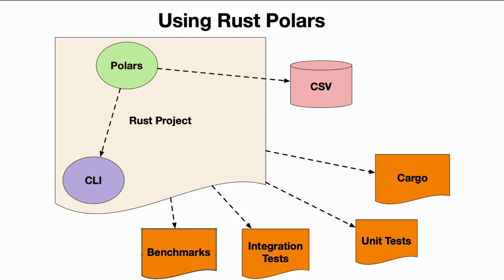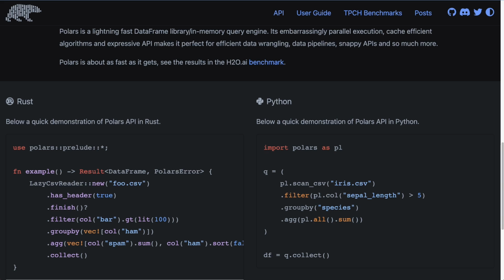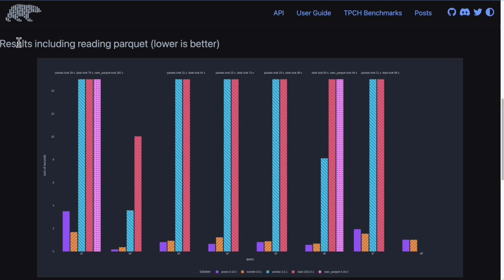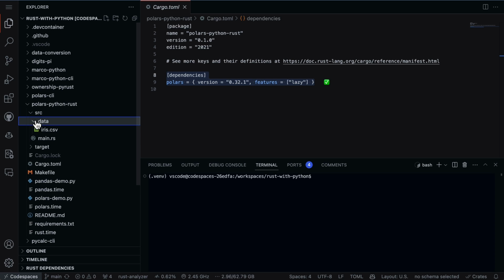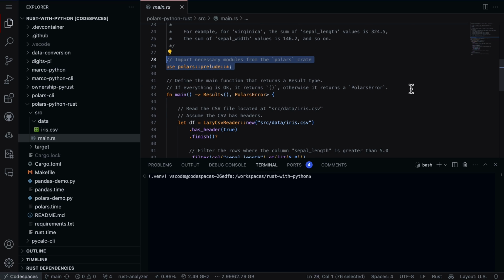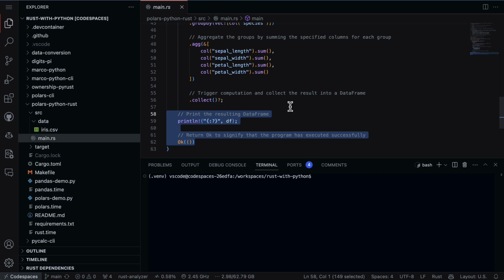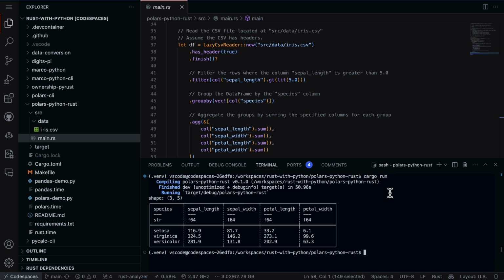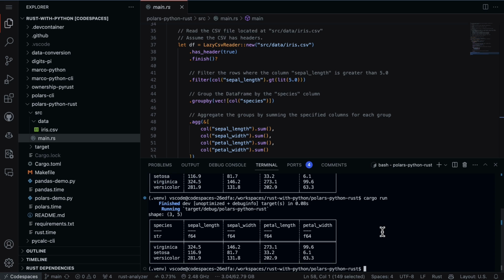⚡ Lightning Fast Data Analysis in Rust with Polars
👨‍💻 See how to leverage the Polars data frame library for blazing fast data analysis in Rust
⚡ Import CSV data and filter, group, and aggregate with ease - calculate sums by species in sample dataset
📊 Use cargo for dependency and project management - install Polars and utilize for high performance needs
🔥 Polars crushes the competition for speed - visualize data FAST with Rust efficiency
🛠 Build pipelines with cargo run commands - parse, process, and print polished Rust data frames
🐍 Connect your analysis to Python for more functionality - integrate the power of Rust and Python
🏆 Get stunning performance AND productivity with Rust data science - click now to see Polars in action!